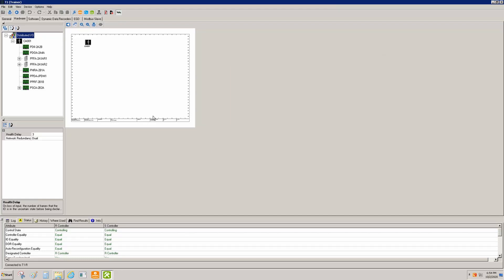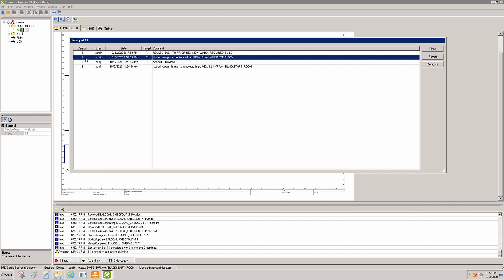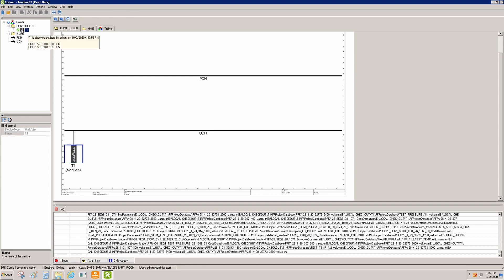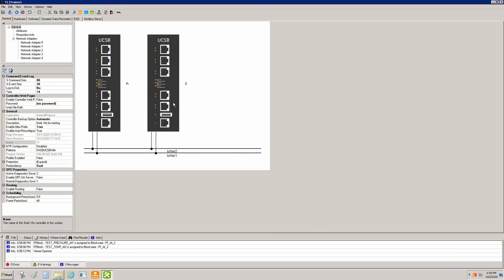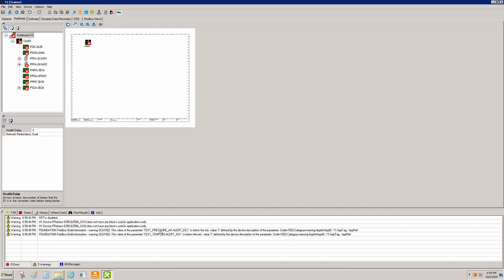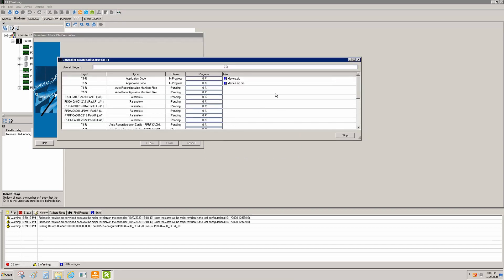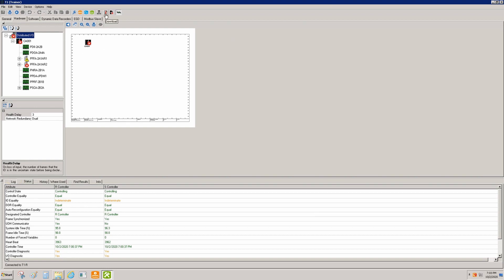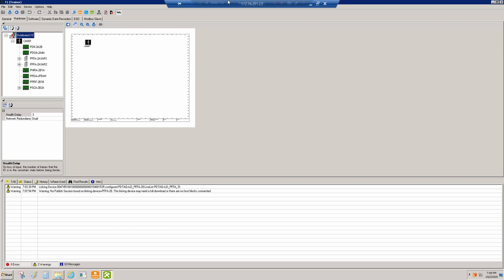FIELDBUS DRIVEN CMS REVERT FAILURE AND RESOLUTION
ToolBox ST Mark 6E example of the Foundation Fieldbus causing trouble when you least expect it. This time, a CMS function that normally works without issue has the new FF Added Feature of no longer working at all. We go through and show you what it is, and how to fix it.